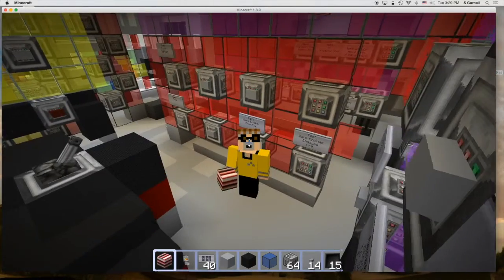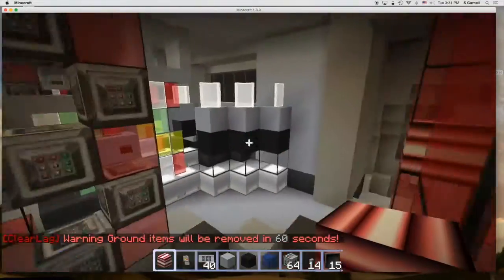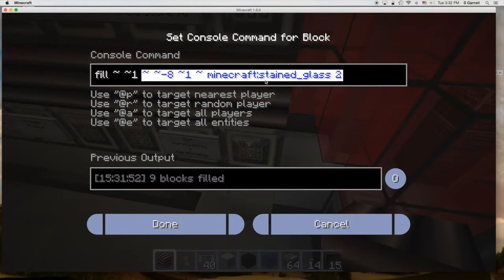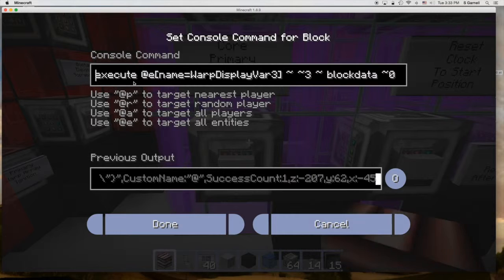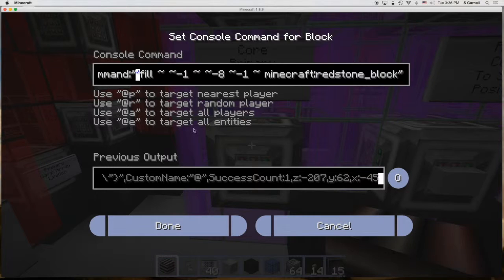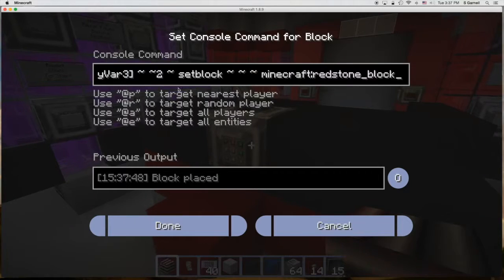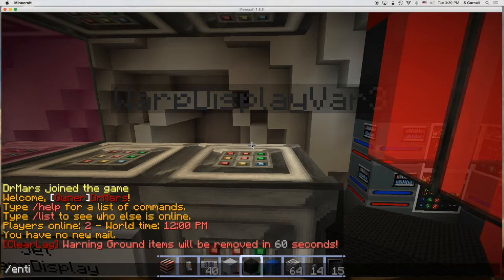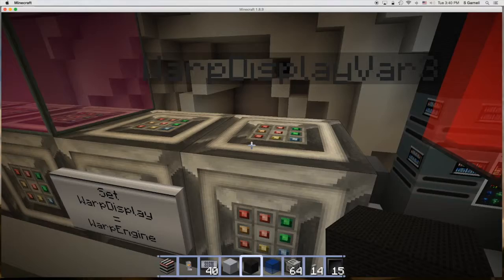Minecraft - dynamic fill clock control using blockdata command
An example of a dynamic on-off switch used to control fill clocks on our Minecraft replica of the starship Enterprise. This tutorial builds on top of our ArmorStand offset technique coupled together with the blockdata command.

Sample code: execute @e[name=WarpDisplayVar3] ~ ~3 ~ blockdata ~0 ~0 ~0 {Command:"'fill ~ ~-1 ~ ~-8 ~-1 ~ minecraft:redstone_block"}

Other related sites:
I highly recommend slicedlime's youtube channel (link below) for preliminary study of topics relating to command block programming and redstone map making in Minecraft: